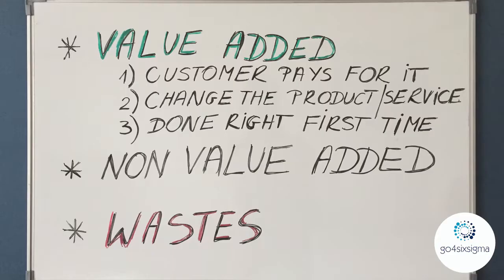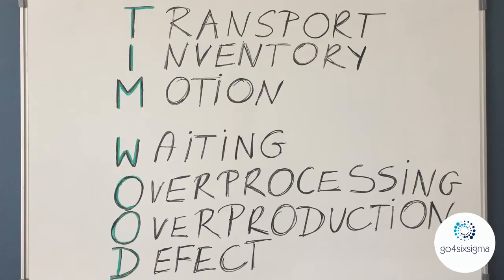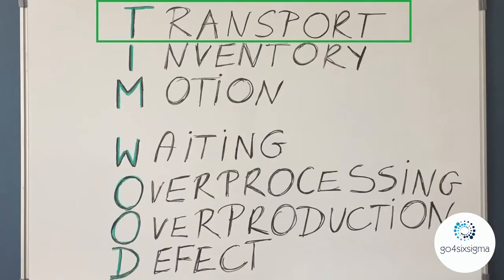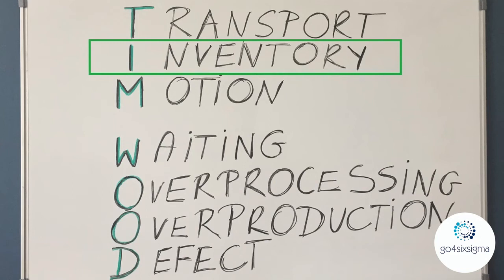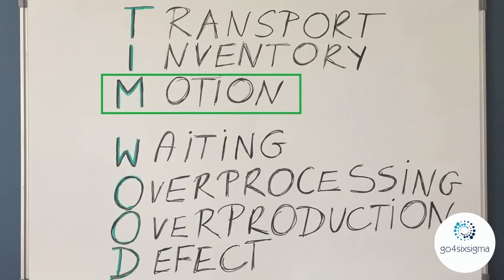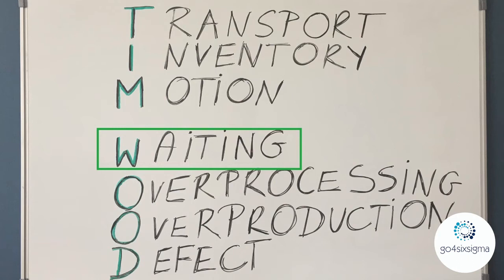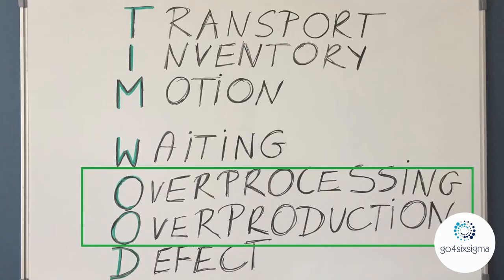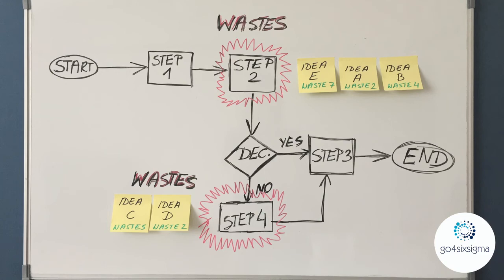3.1. Analyze - Gemba walk & 7 Wastes I Lean Six Sigma Green Belt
Find out how Lean can help you to improve your process